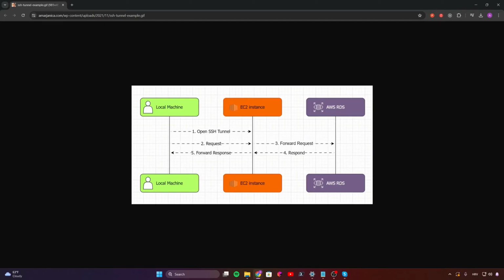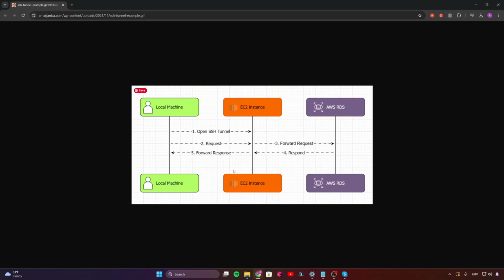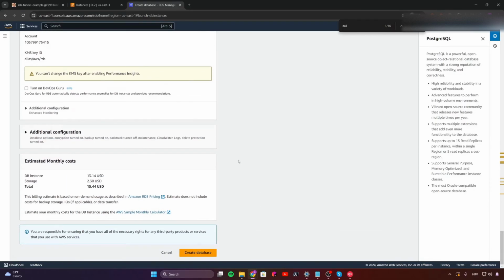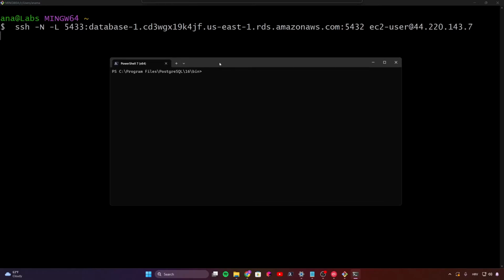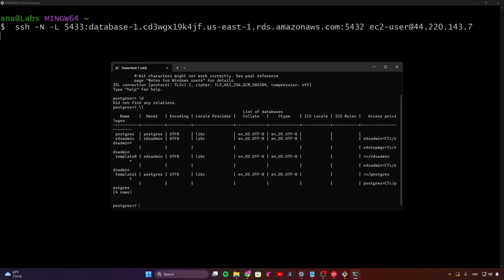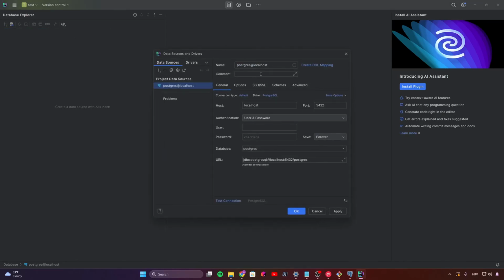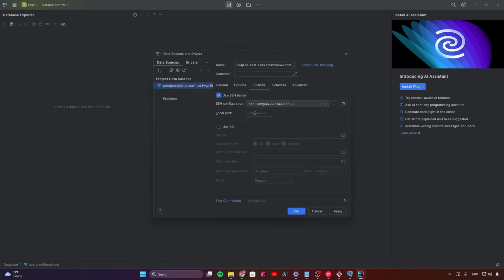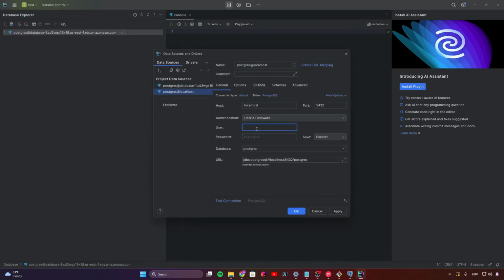Connect to private RDS PostgreSQL over SSH tunnel - 3 methods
How to connect to AWS RDS PostgreSQL instance over SSH tunnel via psql, pgadmin and datagrip.

▬⏱️Chapters ▬
0:00 How does SSH tunneling work
1:24 Prerequisites - rds and ec2
2:03 Open ssh tunnel from terminal
3:09 Connect from terminal with psql
4:04 Connect from pgadmin
4:47 Connect from datagrip intellij